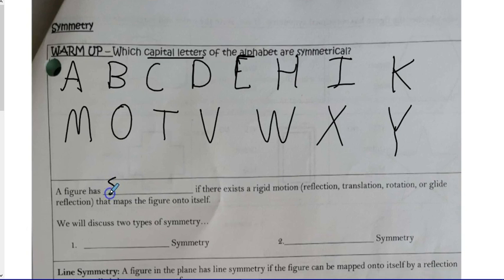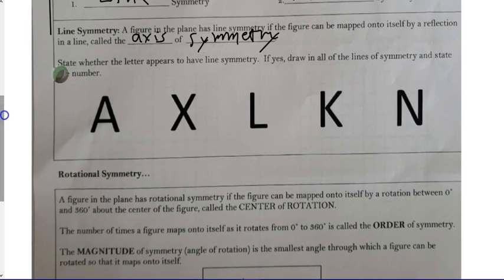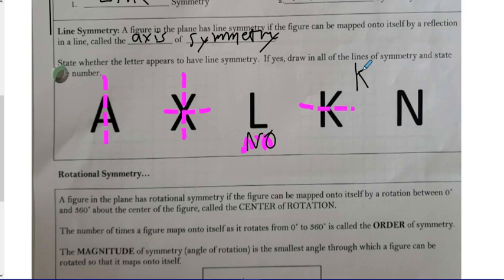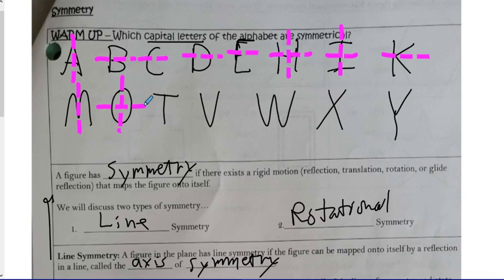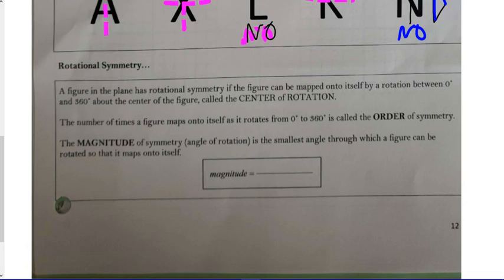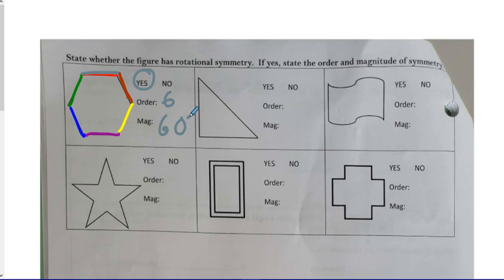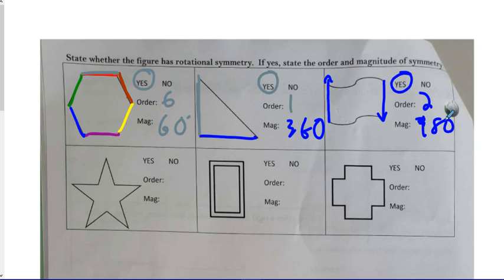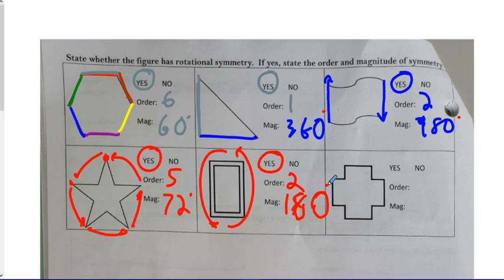alg geo unit 1 part 2 symmetry